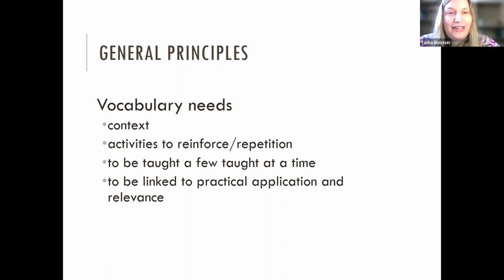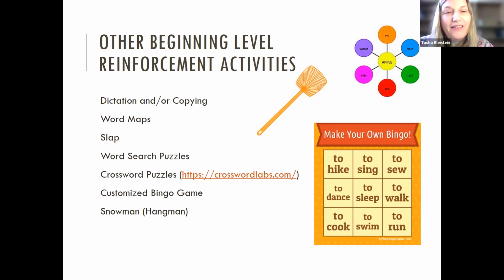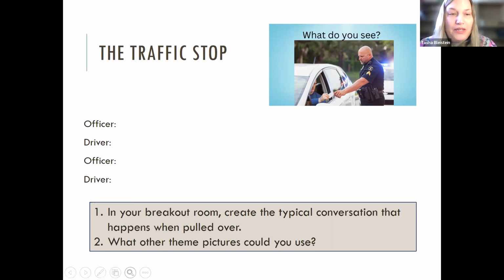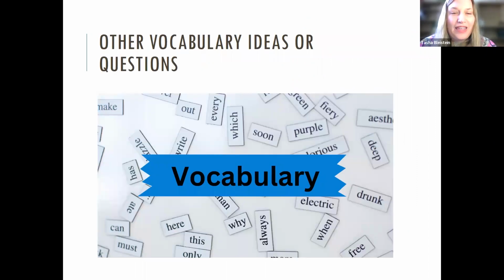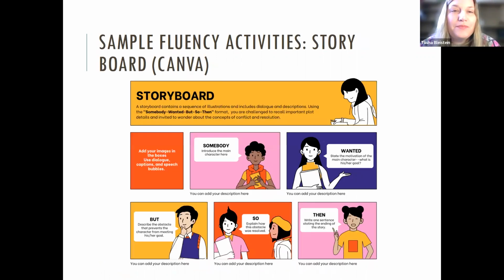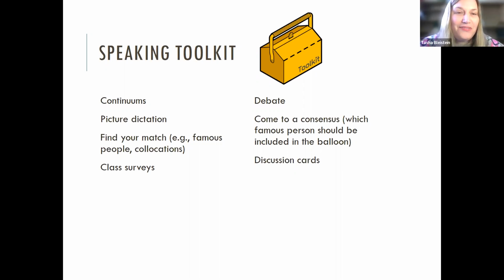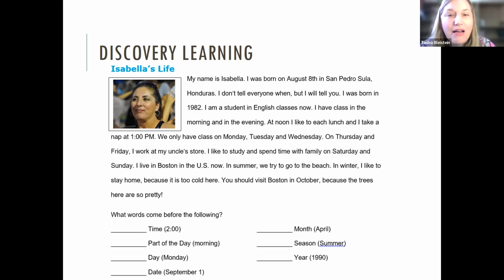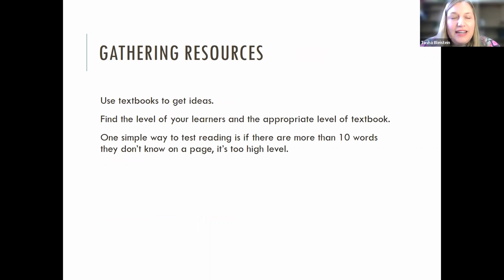3b. ESL Tutor Training with Tasha Bleistein – Session 2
Prepare your own training to help volunteers become successful English as a Second Language tutors. Expert trainer Tasha Bleistein offers tips for program coordinators wanting to develop or enhance their tutor training.